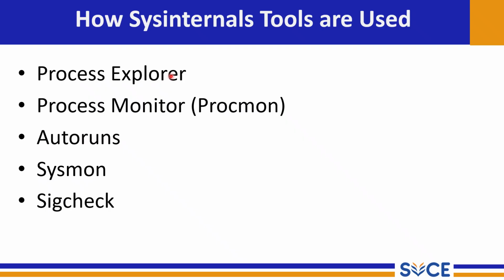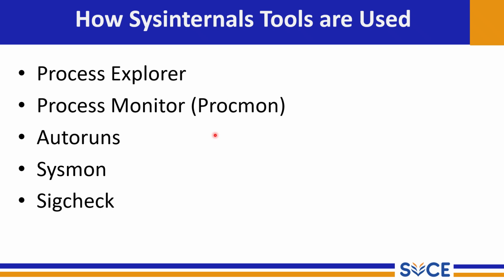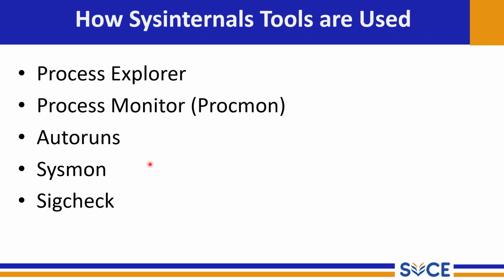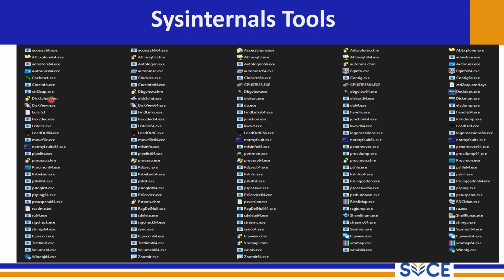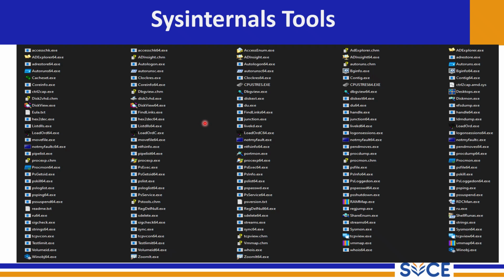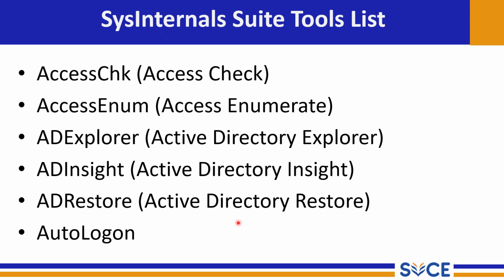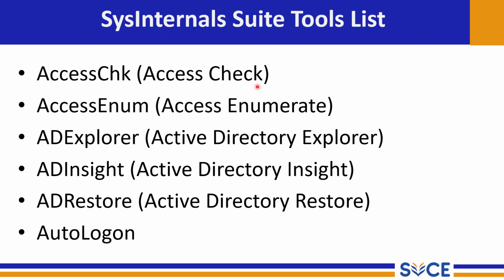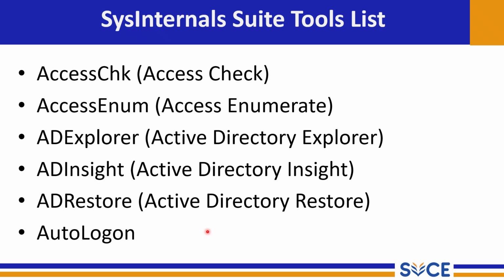CS22045 U5_ 2_ SysInternals Suite Tools